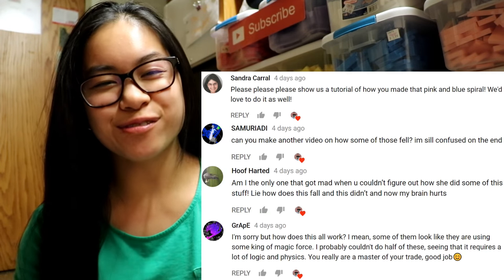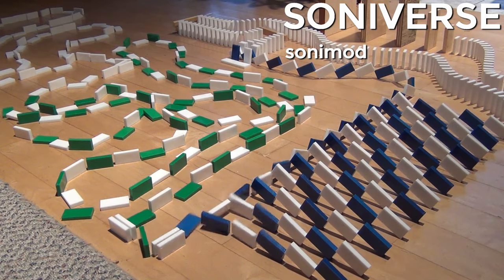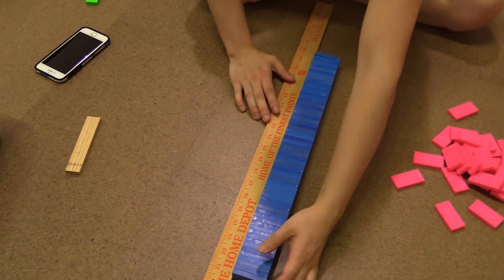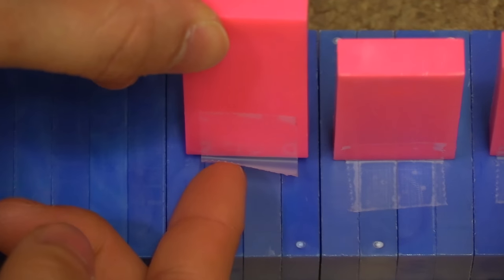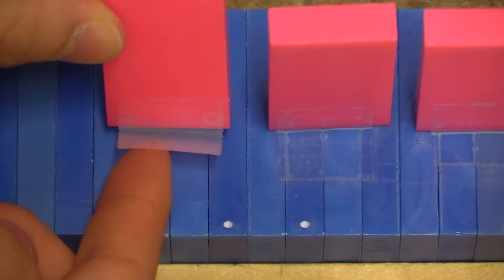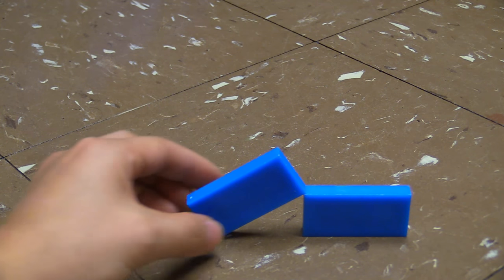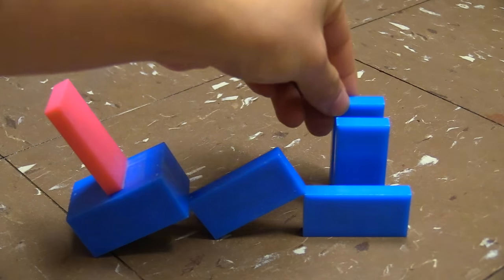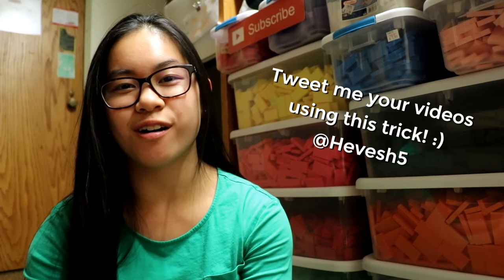New Domino Trick: SONIVERSE! (+Tutorial)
I invented a new domino trick called "soniverse" that combines sonimod and reverminos! Watch till the end to see how to build it! I'd love to see what you all come up with :D

Get your very own signed Hevesh5 domino (yes, one of my own dominoes used in videos!), H5 shirts, domino posters, and more!

Hey! I'm Hevesh5 and I am a professional Domino Artist. I design and build intricate domino setups and chain reactions for your entertainment and for commercial projects.

LET'S BE SOCIAL! You can also find me here 😉
🔹INSTAGRAM🔹 (for aesthetic pics of dominoes + random stories :D)
🔹FACEBOOK🔹 (for more domino video content!)

🔸H5 Domino Community (If you love dominoes, you'll love this channel! It's a place dedicated to the most enthusiastic domino fans!)
🔸BehindThe5 (my personal channel & life aside from dominoes)

Learn more about my work and the services that I can offer